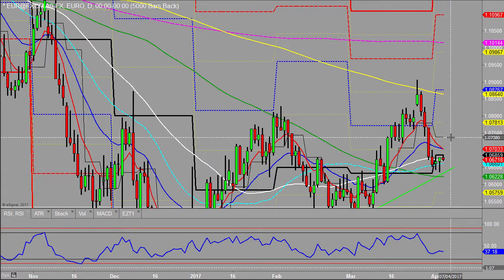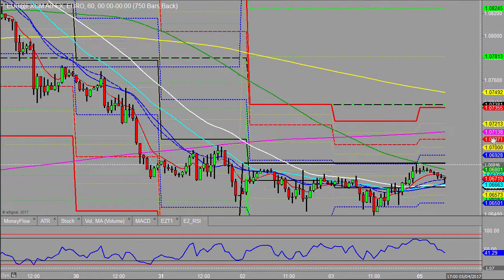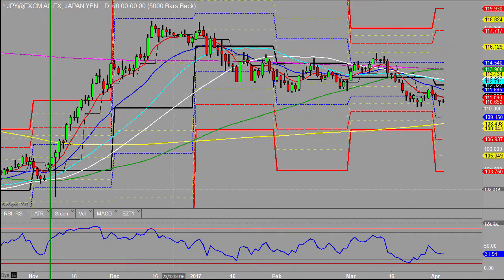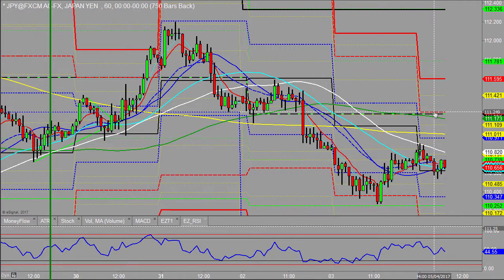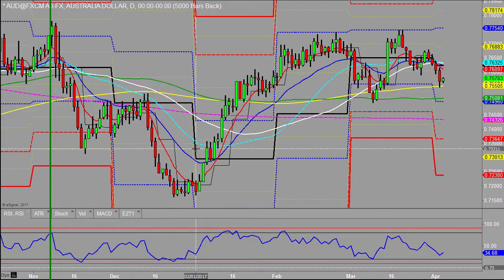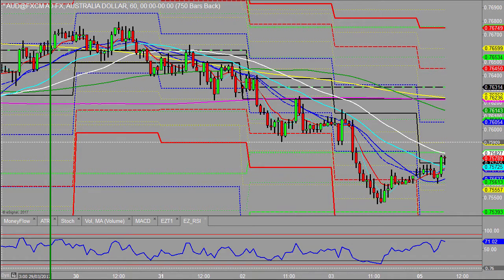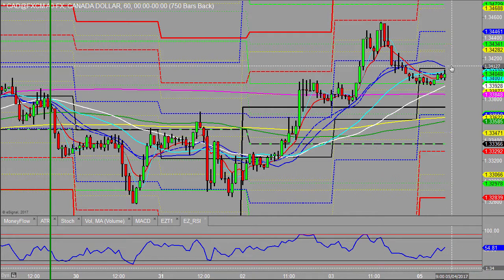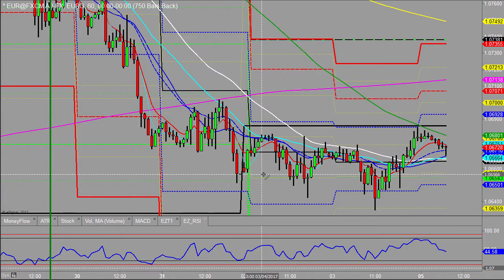Morning outlook 5th April